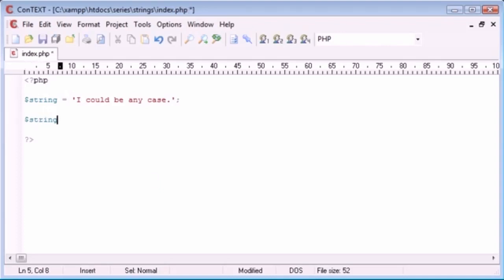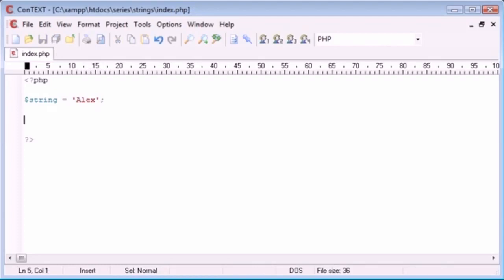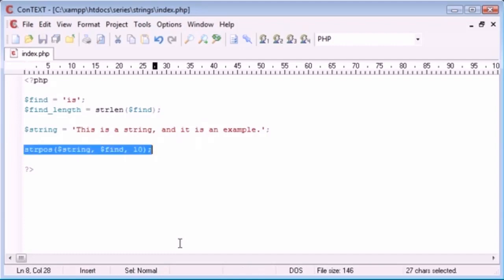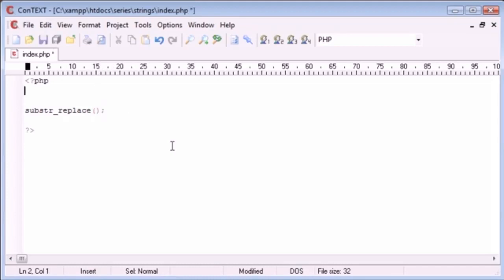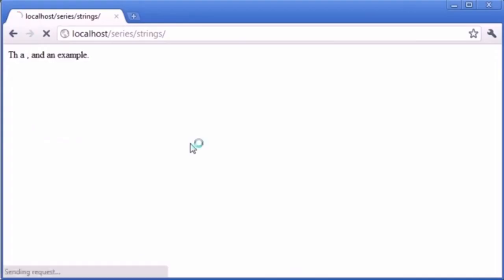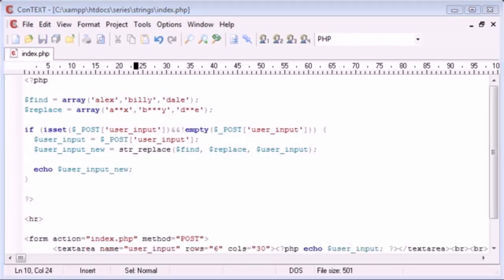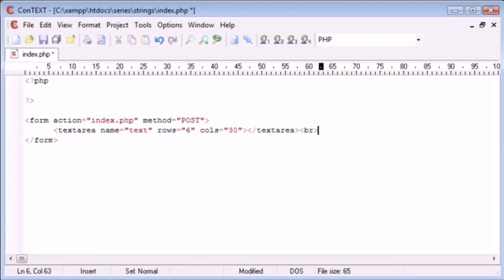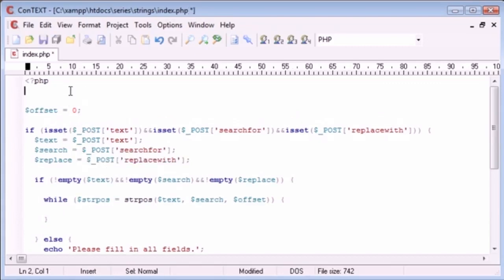PHP TUTORIAL PART5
FOLLOWING TOPICS ARE COVERED IN PART 5 content
Beginner PHP Tutorial - 46 - String Functions String Length
Beginner PHP Tutorial - 47 - String Functions Upper  Lower Case Conver
Beginner PHP Tutorial - 48 - String Functions String Position Part 1
Beginner PHP Tutorial - 49 - String Functions String Position Part 2
Beginner PHP Tutorial - 50 - String Functions Replacing Part of a String
Beginner PHP Tutorial - 51 - String Functions Replacing Predefined Part
Beginner PHP Tutorial - 52 - Word Censoring Part 1
Beginner PHP Tutorial - 53 - Word Censoring Part 2
Beginner PHP Tutorial - 54 - Creating a Find and Replace Application Part 1
Beginner PHP Tutorial - 55 - Creating a Find and Replace Application Part 2